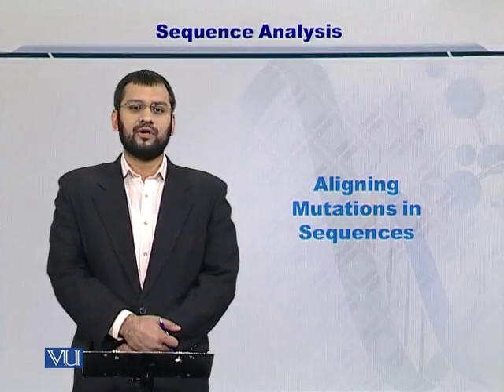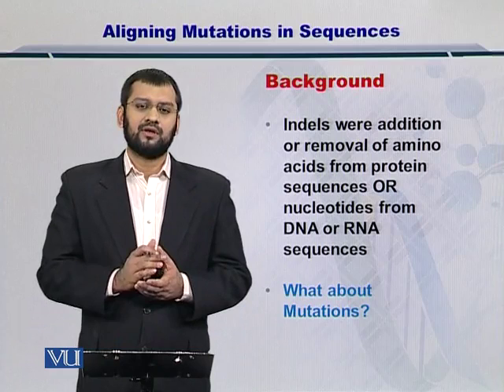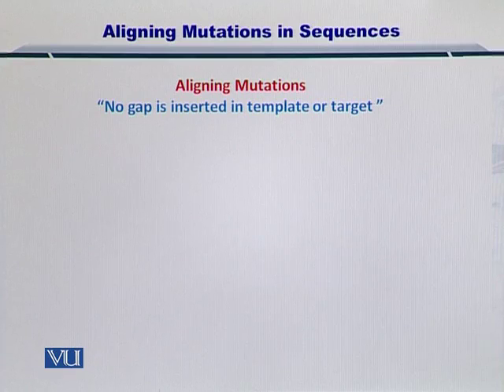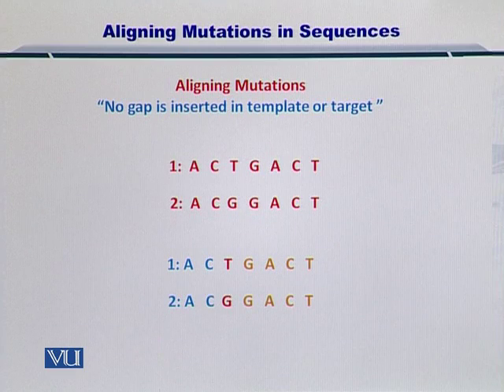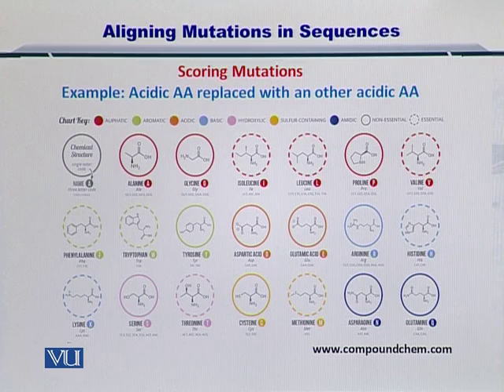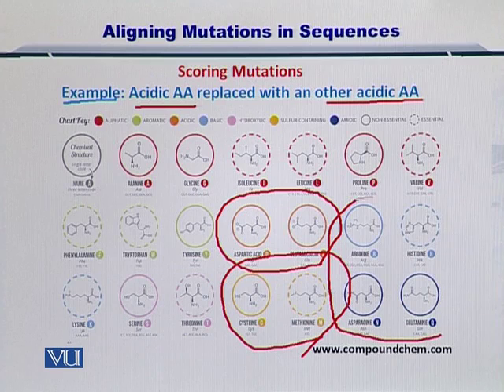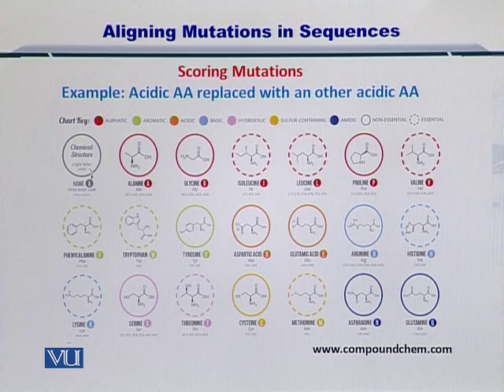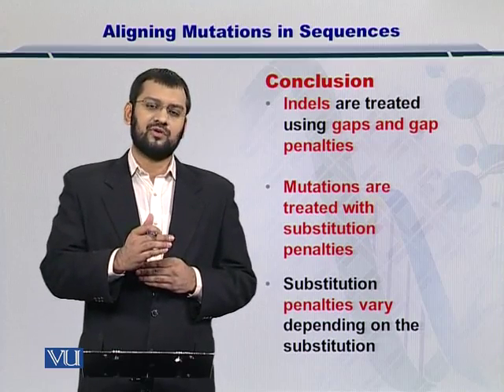BIF401_Topic031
Topic: 31